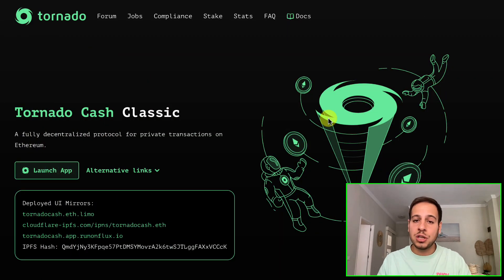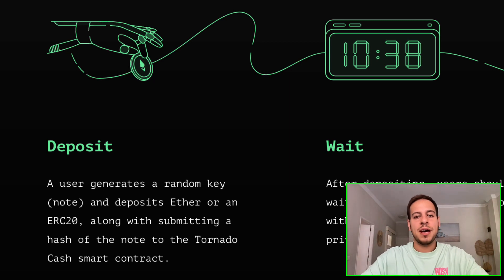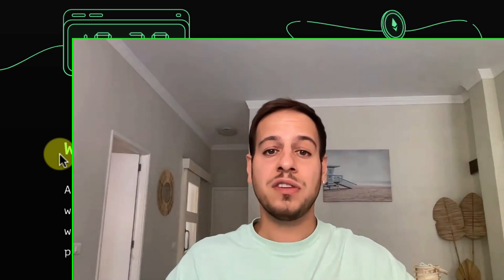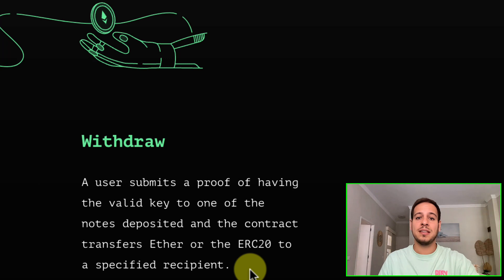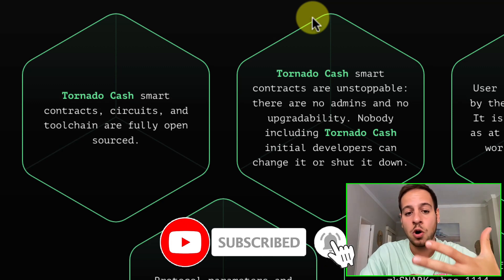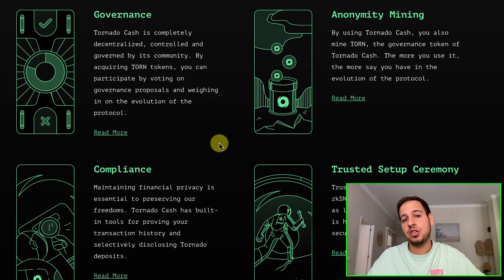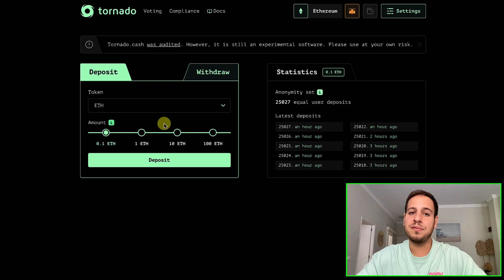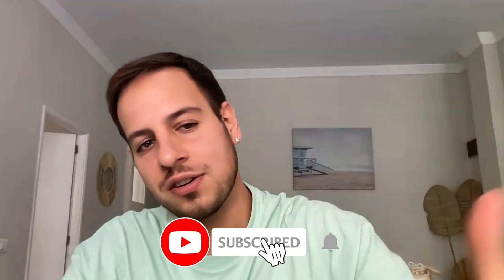Tornado Cash - How It Works? Best Ethereum, BSC, Polygon, and Avalanche Mixer Explained!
Hi guys!
Today we will learn how the most popular mixer for funds Tornado Cash works!
Tornado Cash is a decentralized mixer that enables private transactions on Ethereum, BSC, Polygon, Avalanche, Arbitrum, Optimism, and Gnosis Chain!
Tornado has a set of smart contracts that enables deposits and withdraws, in the meantime, they mix the transactions so it would be impossible to connect the source to the destination.
For example, users send ether to the Tornado Cash smart contract and withdraw that ether and send it to a new public address that has no link to the sending address.

You can use Tornado to mix your funds and load a new wallet for gas in an anonymous way on different blockchains:
Ethereum
BSC
Avalanche
Polygon
Optimism
Arbitrum
Gnosis Chain

In today's video we will learn how tornado cash works and why it can't be shut down!

BUSD Tip Jar:
0xFf3d275BB50bB677Ea1f117730B68Cf42651a60f

Timestamps:
00:00 Intro
01:18 Tornado Cash Explained
02:55 Tornado Supported Chains
03:10 How Tornado Works: Deposit
04:50 How Tornado Works: Waiting
06:30 How Tornado Works: Withdraw
06:30 Private Transactions And Mixing Explained
08:10 Shut Down Tornado Cash
09:30 Tornado Cash App Review
11:10 Tornado Cash Smart Contracts: Router
11:55 Tornado Cash Smart Contracts: 0.1 ETH
14:00 Transaction Example
14:30 Outro And Summary

Johnny Time